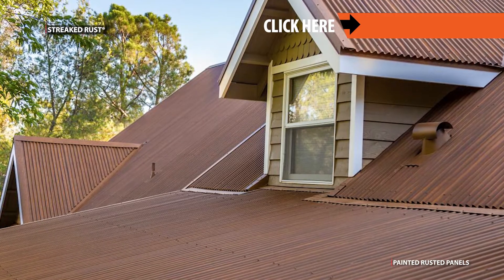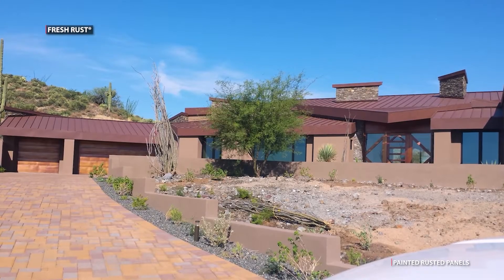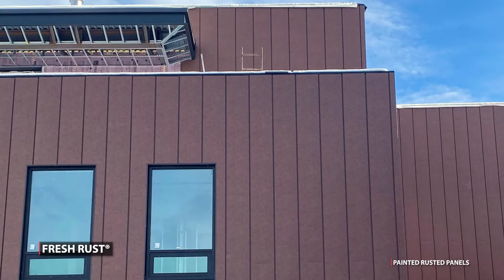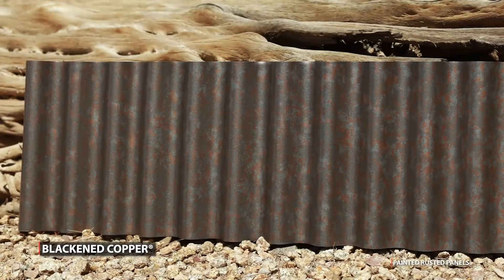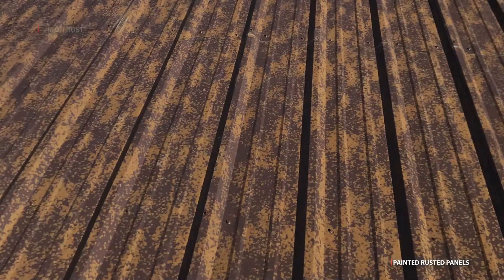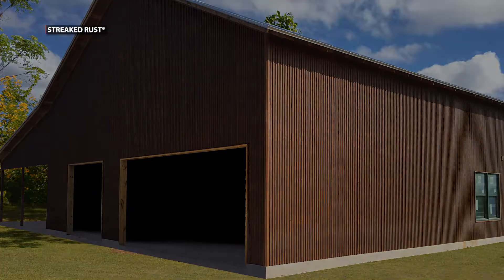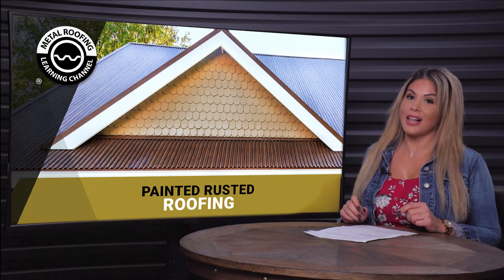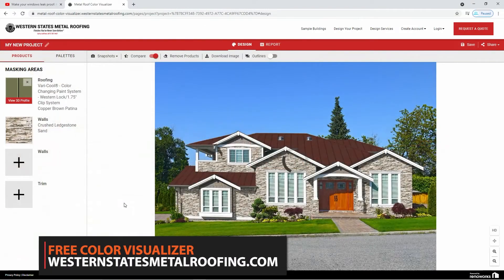Painted Rusted Metal Roofing Has The Look Of Real Rusted Roofing Without The Problems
Painted rusted metal roofing is new steel that looks 100 years old. You get the same look as a real rusted roofing, but without any of the problems. Painted rusted roofing does not have rust stains, it arrives looking rusted, and it comes with a paint warranty.

00:00 What is painted metal roofing?
00:23 What are the advantages of painted rusted roofing?
00:45 What rusted roofing colors are available?
01:18 Can you use rusted roofing panels indoors?
01:31 What are the cons of painted rusted metal roofing?
01:54 How much does rusted roofing cost?
02:10 Metal roofing color visualizer

If you already have not purchased your rusted roofing, give us a chance to bid your job. Save 15% to 50% with our manufacturer direct pricing and great customer service. Inexpensive delivery anywhere within the United States for your rusted metal roof renovation.

A Guide To Rusted Tin Roofing

What Is Rusted Tin Roofing?
A rusted tin roof is a metal roof where the panels have developed a protective oxide coating on the surface over time which gives the roof a rusted orange color and appearance that is always slightly unique, giving each rusty metal roof its own aesthetic that is one-of-a-kind. While people use the term “tin roof”, the roof is actually made from a different type of metal: steel. Traditional tin roofs are no longer used and have been replaced by aluminum or steel.

The patina can slow down the overall rate of corrosion. In addition to this important function, rusted tin roofing is also popular for its appearance. The antique and natural look of metal roof rust especially blends well with desert, farmland, and mountain areas. However, it's not the right choice for all areas.

Types Of Rustic Metal Roofing
Corten Steel
Bare Cold Rolled Steel

Types Of Rusted Roofing Panels
Standing Seam
R Panel
Corrugated Rusted Metal Roofing

Alternative For Rusted Metal Roofing
What if you want a rustic looking roof but you want a paint warranty, don’t want to deal with rust runoff, or wait the 3+ months that corten or bare cold rolled steel take to rust? Consider an alternative: painted rusted roofing.

Painted Metal Roofing Pros
Arrives looking weathered
No rust stains
Comes with warranty

Painted Metal Roofing Cons
May not look as authentic as real rusted products
Higher cost